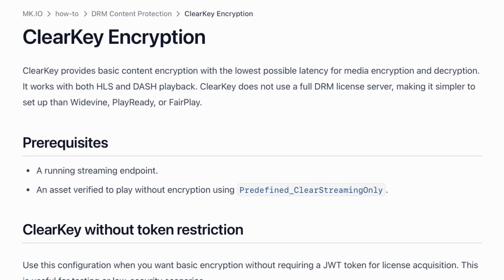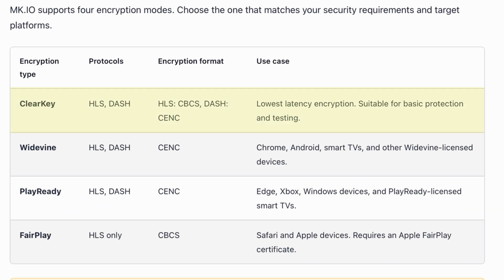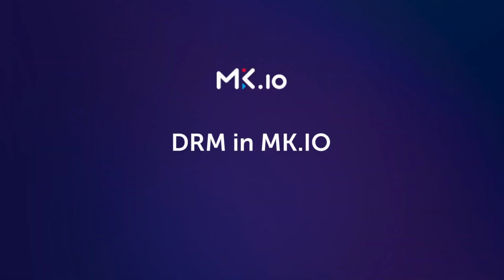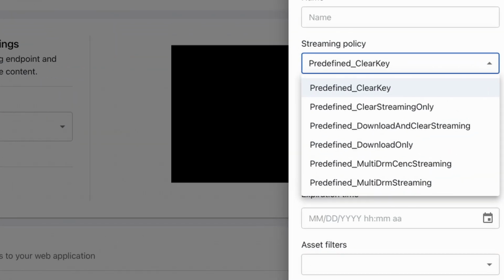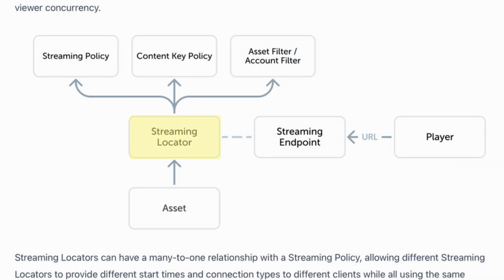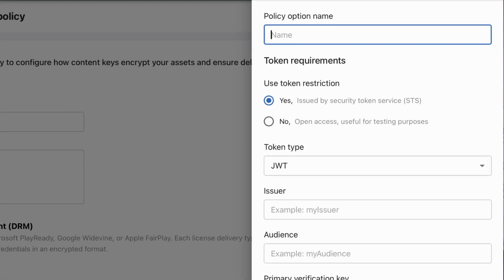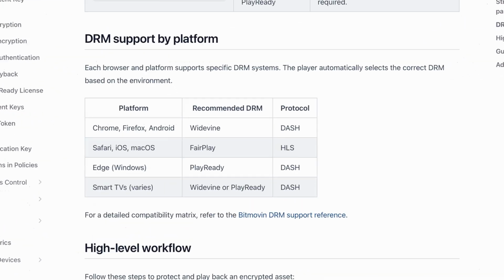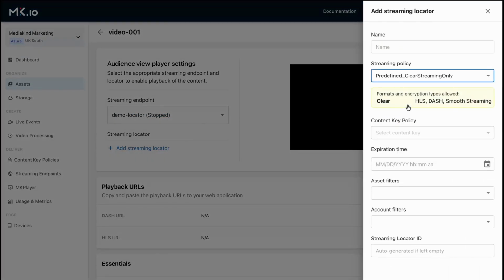MK.IO: How DRM works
Learn how Digital Rights Management (DRM) works in MK.IO.
In this video, we break down the three components that power DRM protection in MK.IO: the Content Key Policy, the Streaming Policy, and the Streaming Locator. We cover how liscence acquisition works at playback time, which DRM system each browser and device relies on, and why verifying unprotected playback before adding encryption is the right starting point.

This is the foundation for the next two videos; ClearKey encryption and full Multi-DRM.